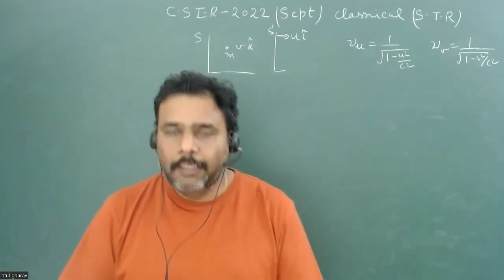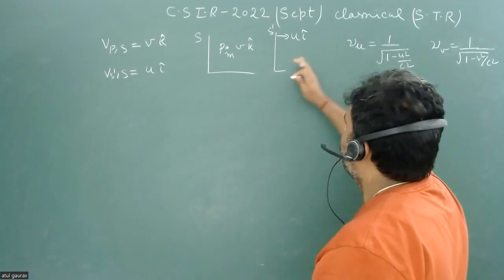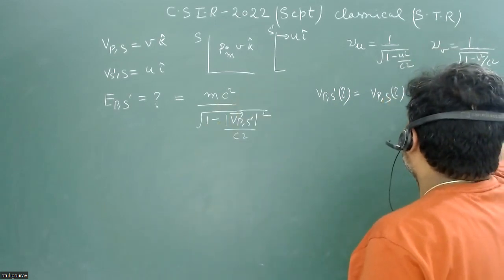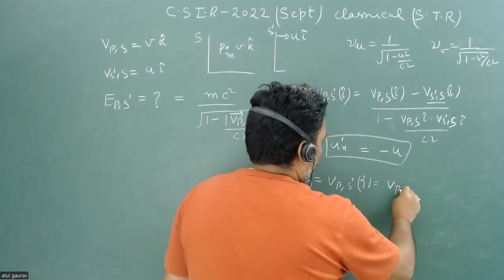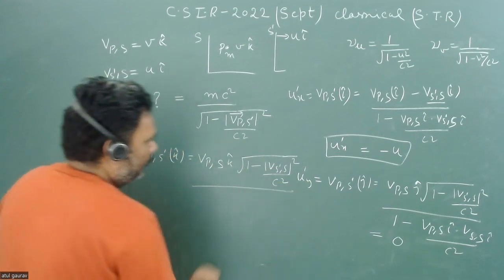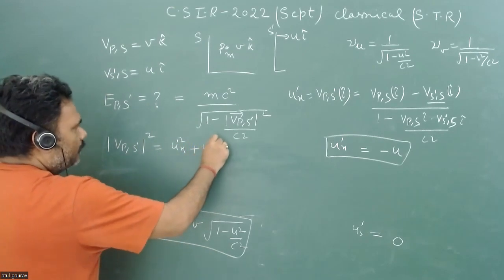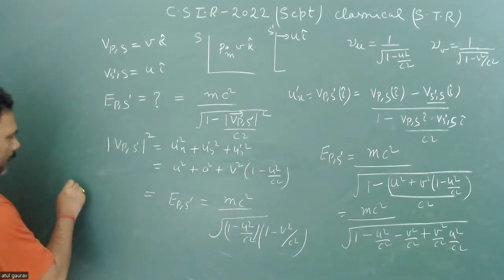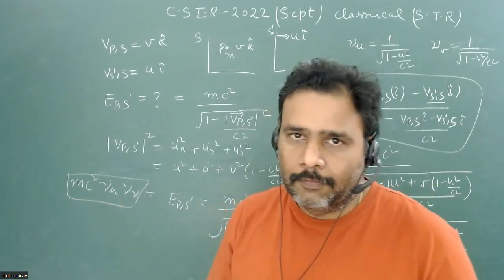𝐐𝟗 | 𝐂𝐒𝐈𝐑-𝐍𝐄𝐓 𝟐𝟎𝟐𝟐 |𝟏𝟔𝐭𝐡 𝐒𝐞𝐩𝐭𝐞𝐦𝐛𝐞𝐫 | 𝐂𝐥𝐚𝐬𝐬𝐢𝐜𝐚𝐥 𝐌𝐞𝐜𝐡𝐚𝐧𝐢𝐜𝐬 | 𝐒𝐓𝐑 | 𝐀𝐭𝐮𝐥 𝐆𝐚𝐮𝐫𝐚𝐯